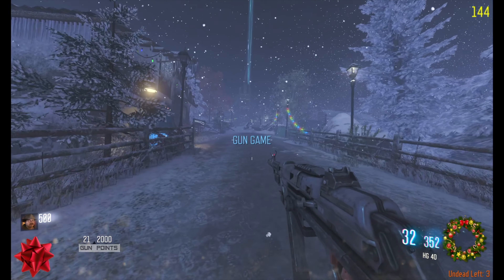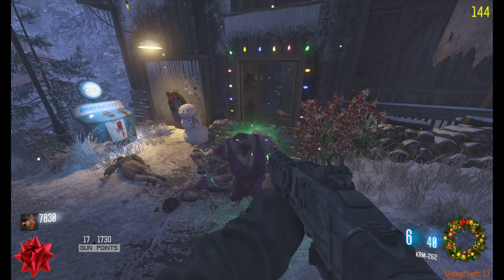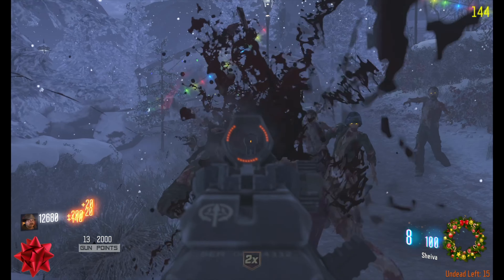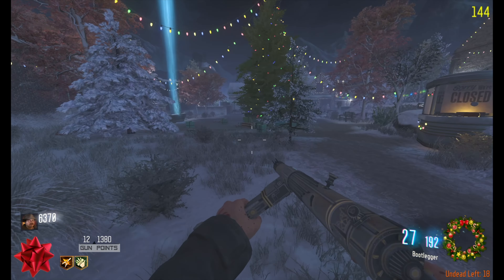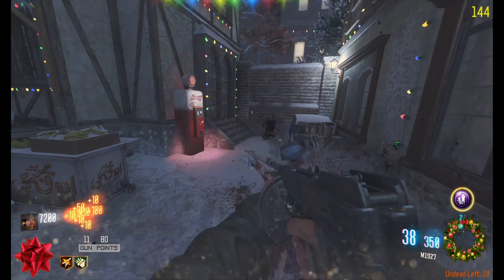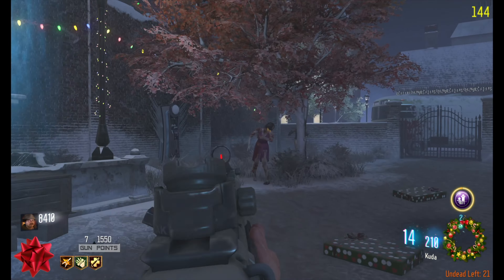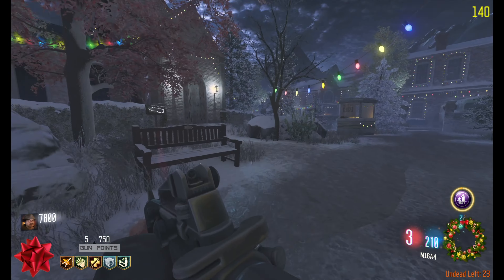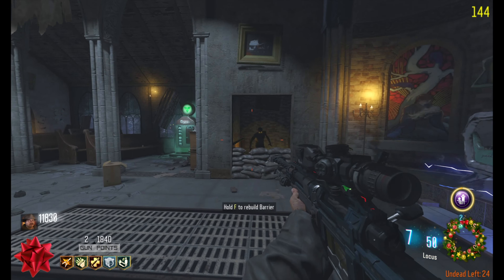Zombies Gun Game but It's CHRISTMAS THEMED! [BO3 Zombies]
My EQUIPMENT:
- Microphone - Shure SM7B
- Computer - NZXT Streaming Pro PC
- Monitor - Aorus 43 inch 144hz Gaming Monitor
- Mouse - Logi Pro
- Keyboard - MX Keys (Full size)

- Instagram: Not public yet, but does exist if you can find it 😉